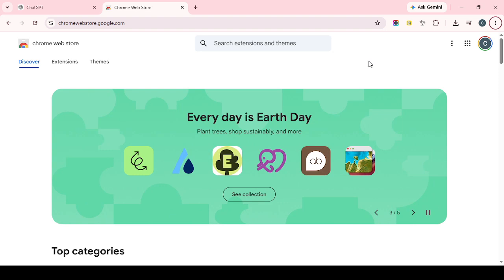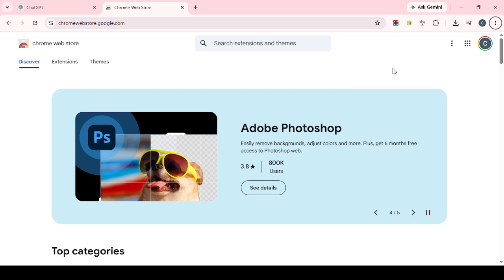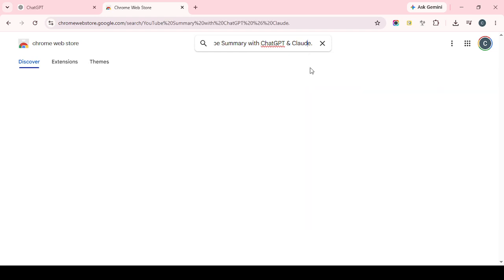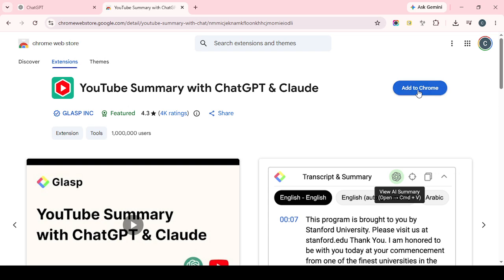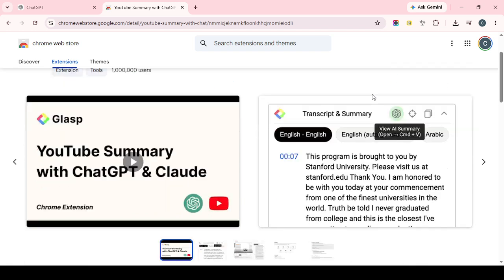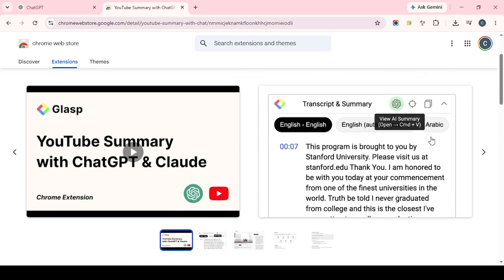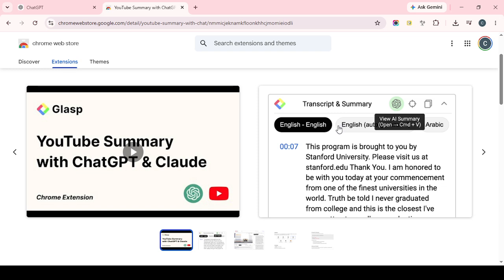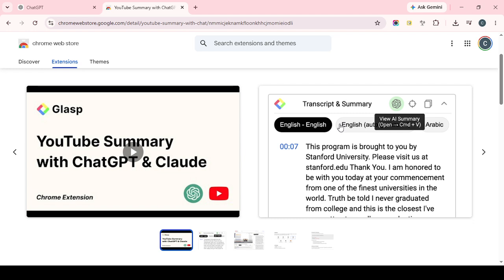How to Use Extension in Chrome YouTube Summary with ChatGPT & Claude Mobile Tutorial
Summarize YouTube videos right on your mobile phone! Learn how to set up and use Chrome extensions on mobile (via Kiwi/Yandex browser) to generate video summaries using ChatGPT & Claude on the go.